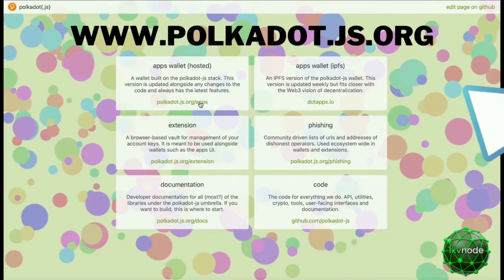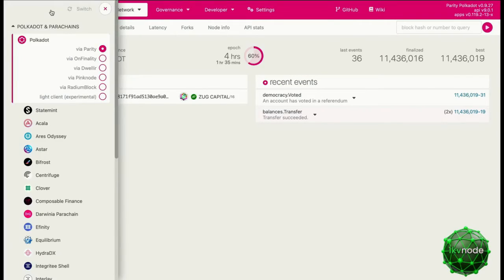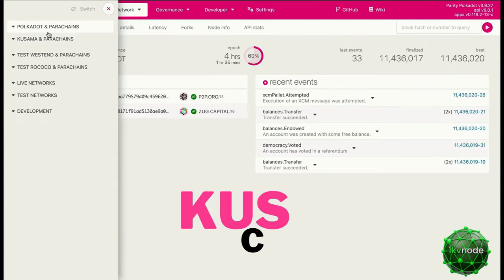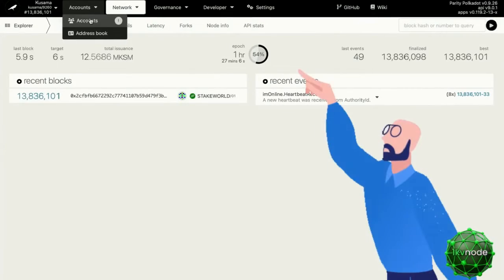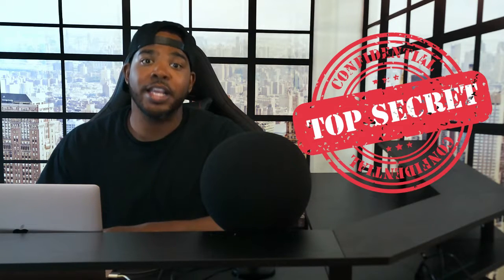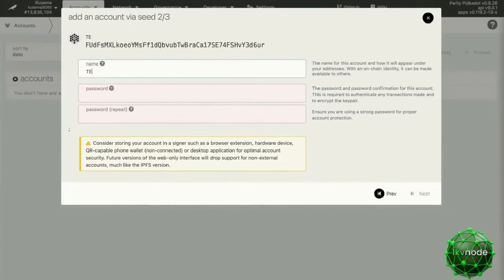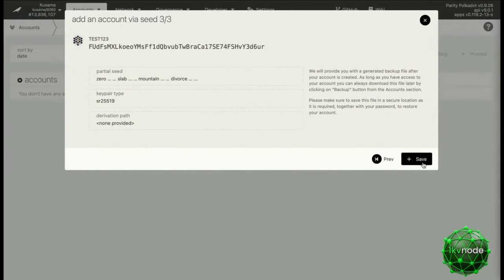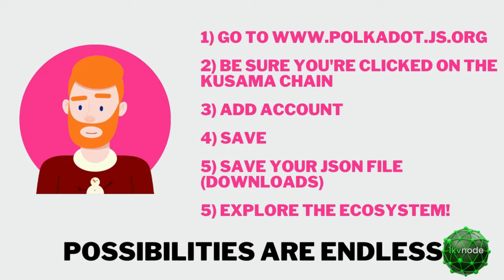How to open a crypto wallet! tutorials | Kusama crypto explainer 2022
crypto for beginners: An easy and simple guide on how to open a kusama wallet using polkadot .js. Open your cryptowallet in less than 2 minutes and be ready to explore the dotsama ecosystem with many interoperable opportunities arising.

The recent release of XCM is making interoperability possible. Many thanks to the developers!

Start staking earn while you